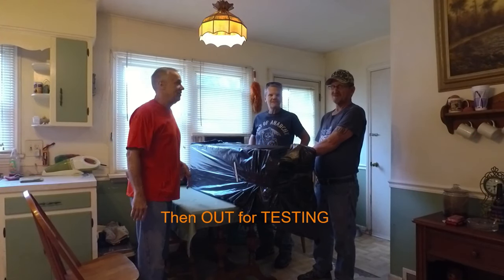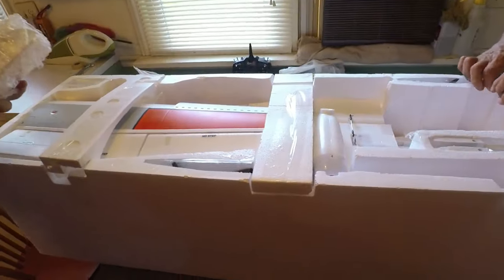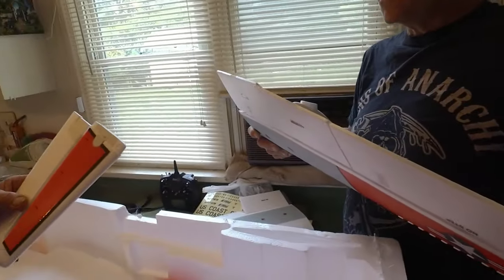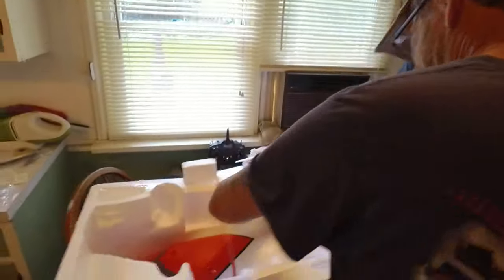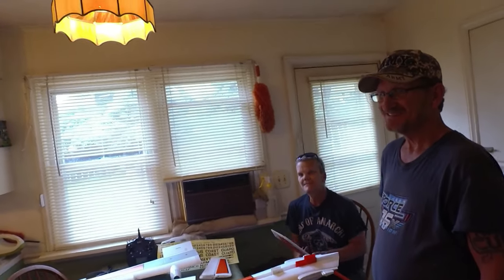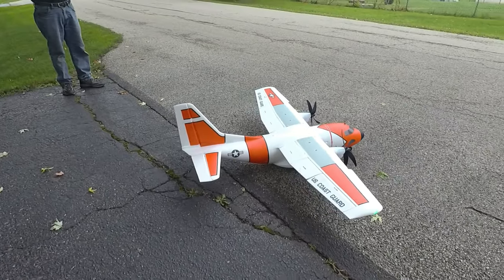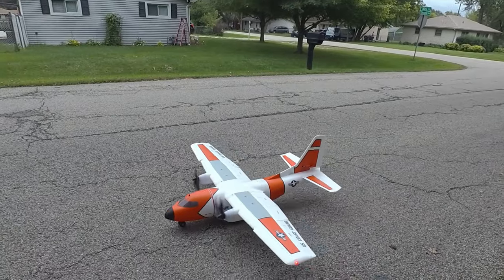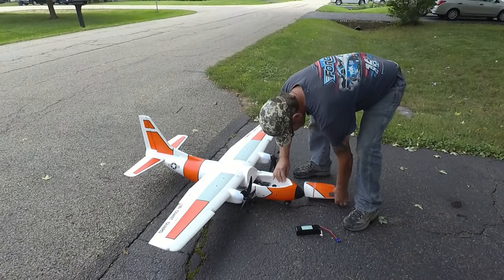(NEW) E-Flite EC-1500 Twin Cargo Plane. (Un-Boxing and Build,Then Out for Testing)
Stoutly built plane with lots of room.  A lot Lighter than it looks, I can see why it will go vertical, especially with twin Timber Turbo BL-15 Motors and AWESOME Large 6 Bladed Props.  The instant torque and speed of this almost took off during taxi testing.
Big Thanks to Marty and Mike for bringing this plane by to share with me and ALL of You out there.  Except for the price...Tarriffs…. It's a GREAT Plane.
Do wish it had retracts though, However a PNP version could be used and all kinds of customizing options open up.  Thumbs up so far,  Let's see how she flies Tomorrow, Weather permitting.  Wish Marty Luck, and Happy Flying from Skip and the Crash Test Boyz.